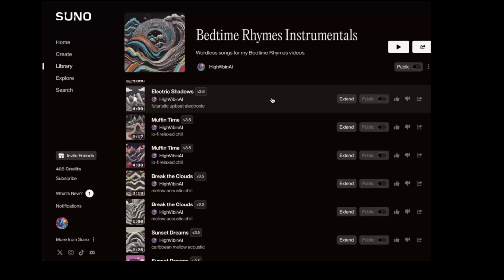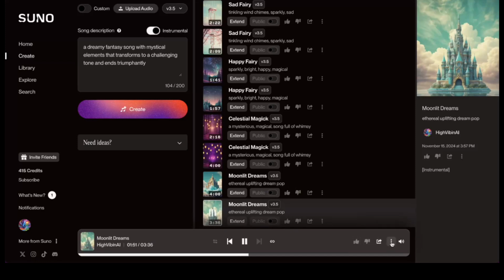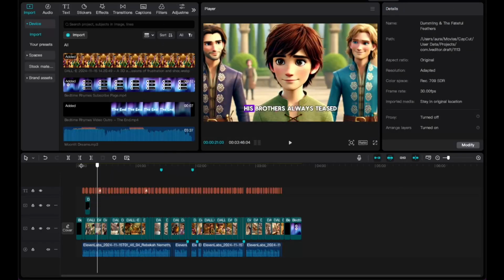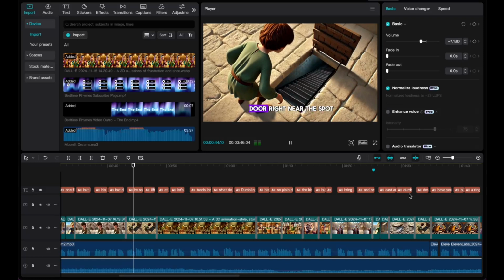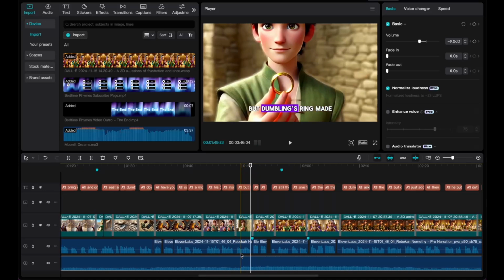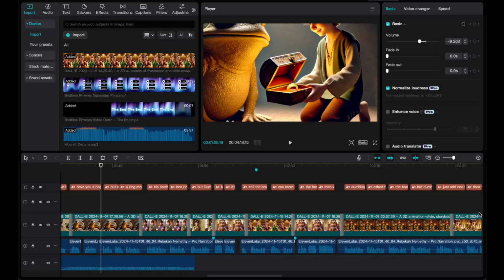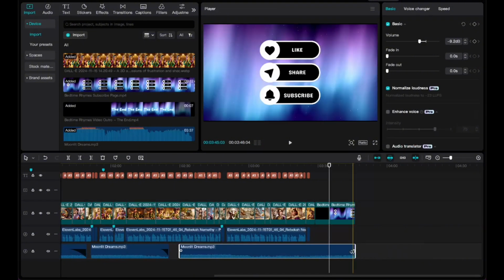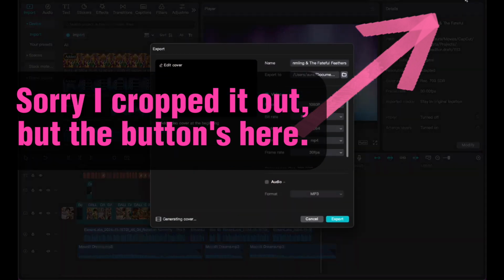Create Original AI Music in SECONDS for Your Videos!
Hey creatives! In this video, I’m showing you how to use Suno AI to make custom background music for your videos, step-by-step. 🎶 No matter what kind of music you want to create, Suno makes it fast, free, and fun. I’ll also share tips for syncing music with narration using CapCut for maximum emotional impact. Don’t miss out!

📖 Chapters:
 00:00 Why AI Music Will Transform Your Videos
 00:42 How to Create AI Music with Suno in Seconds
 04:50 Editing Your Music in CapCut for Emotional Impact
 05:50 Settings in CapCut
 07:07 Tip for Timing Your Music Perfectly
 09:52 Next Music Timing Tip
 11:01 Fading
 11:52 Don’t Do This
 12:54 Strategically Adding Silence
 13:33 Final (Simple) Editing Decision
 14:47 Keeping it Simple
 17:02 Final Touches & Export

If you loved this tutorial, check out my AI storytelling playlist to see how I’ve used all my favorite AI Tools to create kid’s stories from scratch!

💬 What kind of music will you create? Drop your ideas in the comments below!